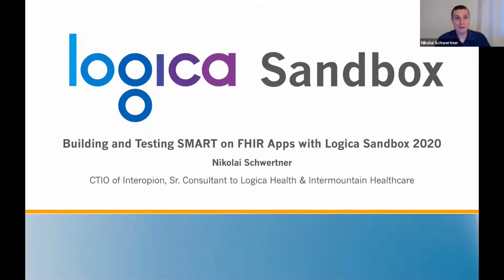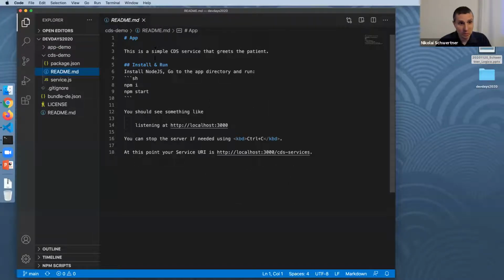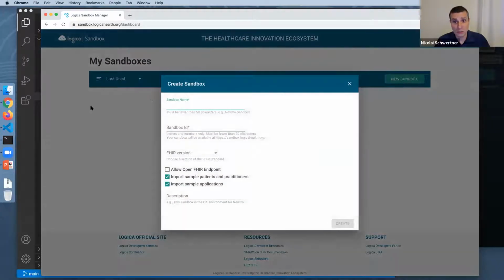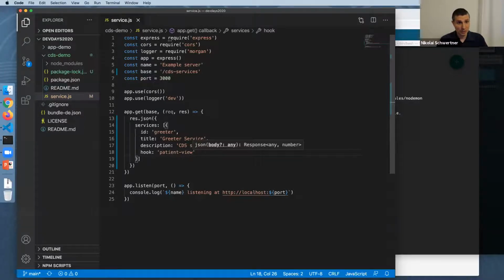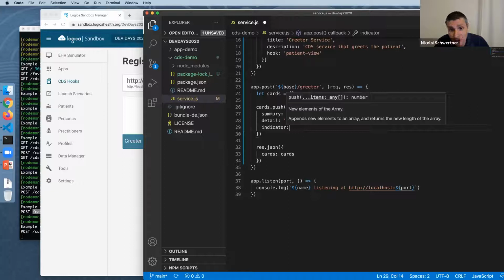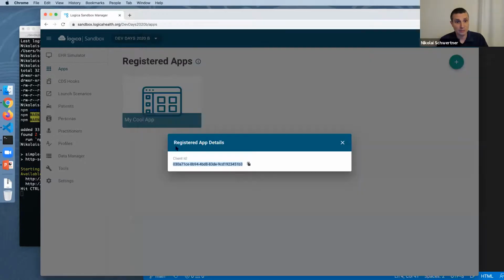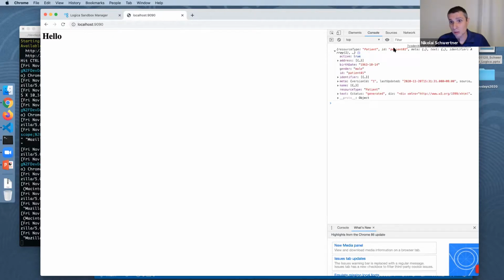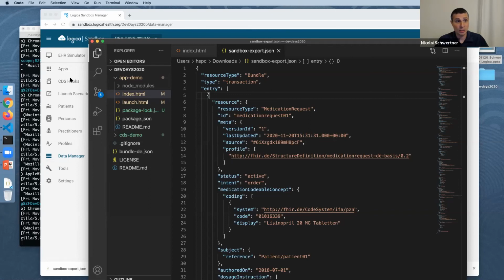Nikolai Schwertner - SMART on FHIR Apps and CDS Hooks Services | DevDays November 2020 Virtual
This tutorial demonstrates the process of developing and testing SMART on FHIR health applications and CDS Hooks services in the Logia sandbox environment. The participants gain appreciation of the benefits of leveraging Logica's reference implementation environment in the proof of concept stages of their product development efforts. .